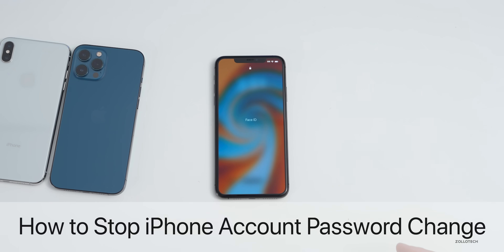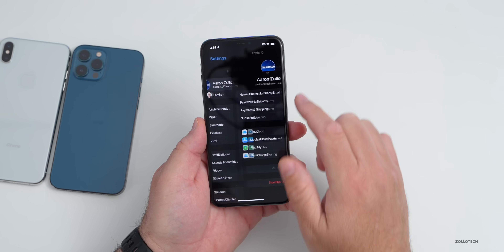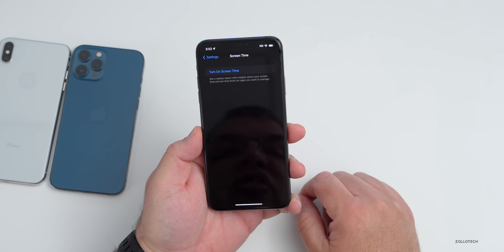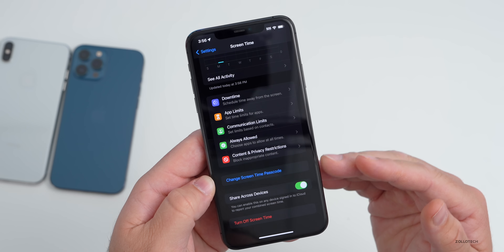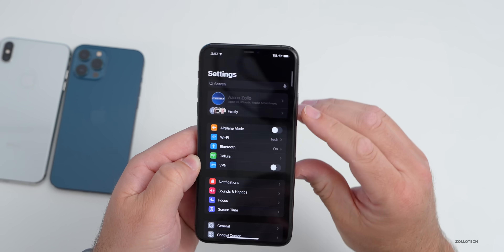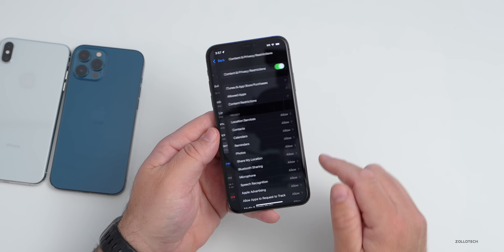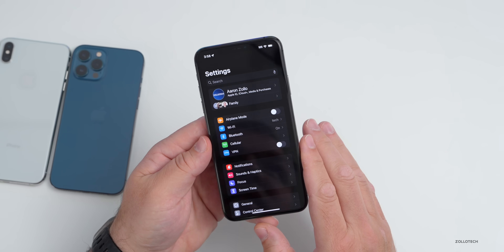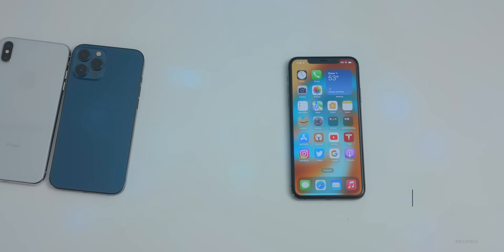Stop iPhone Account Password Changes - Do This Now!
iPhone security is usually quite good, but there has been a concern that a user who knows your passcode to unlock your iPhone could easily change your Apple ID and iCloud passwords.  This is because once logged into iPhone with FaceID, TouchID or your passcode you can easily change the Apple Password.  In this video I show you how to stop anyone who knows your iPhone unlock password for easily changing your Apple account password and secure your iPhone running iOS 16.3.1, iOS 16.4 and future versions of iOS.